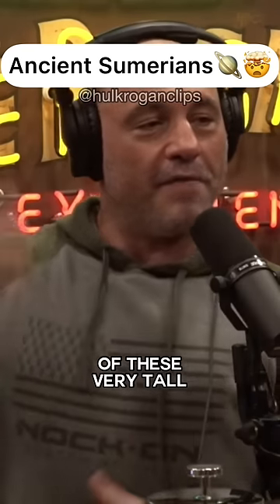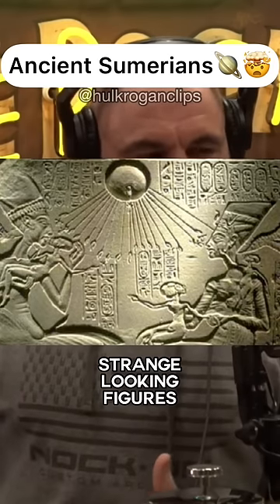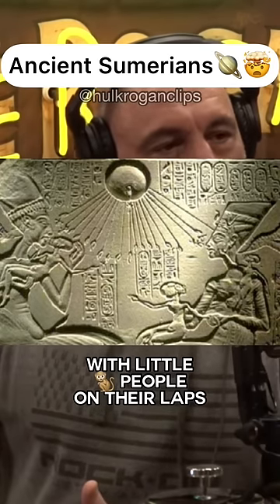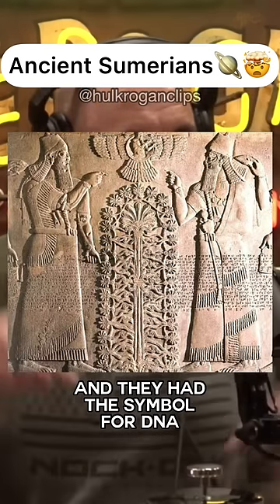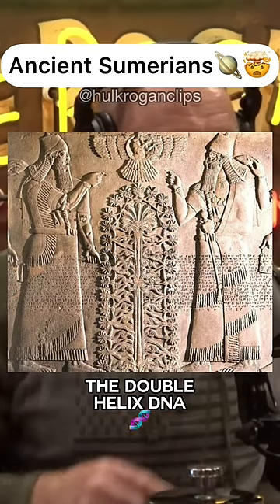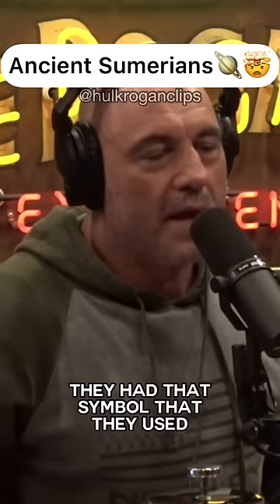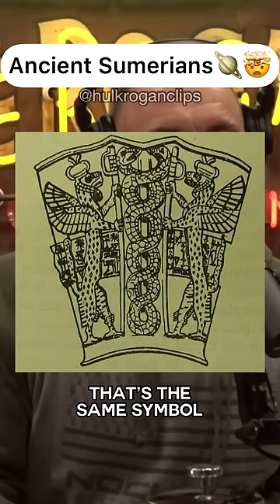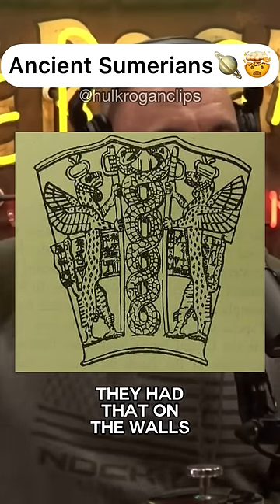The Ancient Sumerians & The Cosmos